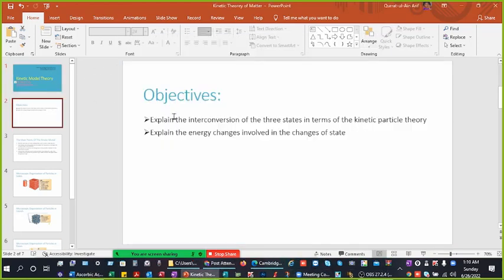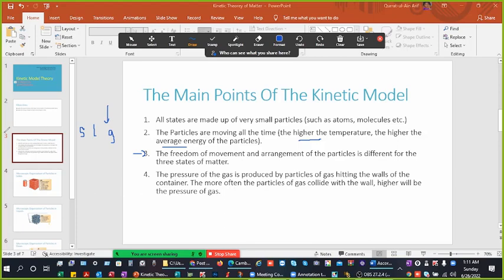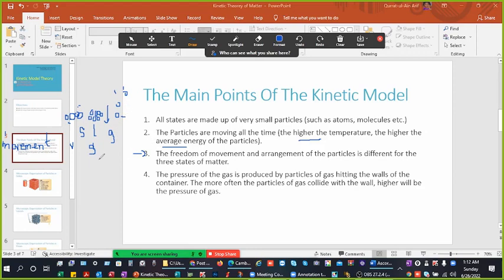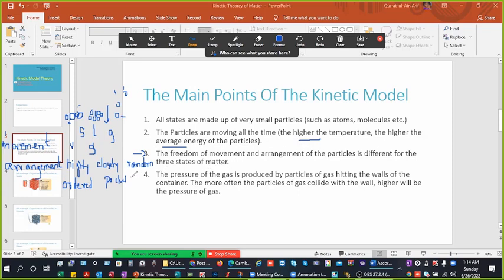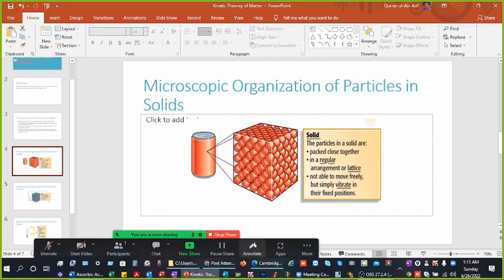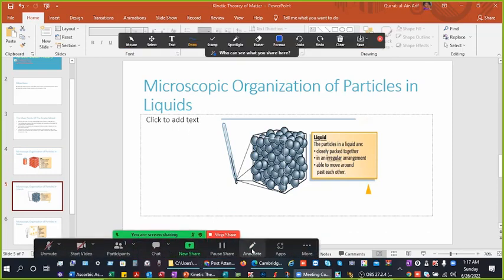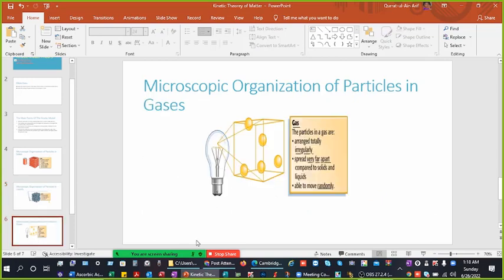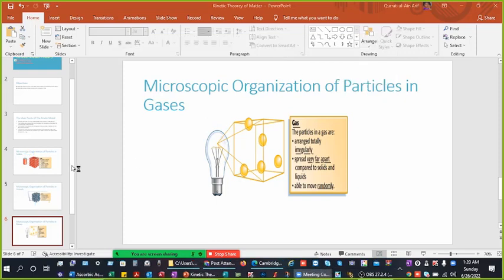States of Matter | Solid Liquid Gas | Change of State |Heating-Cooling Curve|O Levels Chemistry 5070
1.1 Solids, liquids and gases
1 State the distinguishing properties of solids, liquids and gases
2 Describe the structures of solids, liquids and gases in terms of particle separation, arrangement and motion
3 Describe and explain changes of state (melting, boiling, evaporating, freezing and condensing) in terms of
kinetic particle theory
4 Interpret and explain heating and cooling curves in terms of kinetic particle theory
5 Describe and explain, in terms of kinetic particle theory, the effects of temperature and pressure on the
volume of a gas